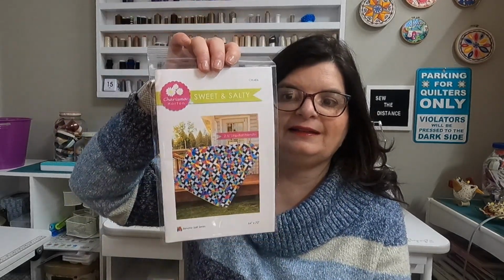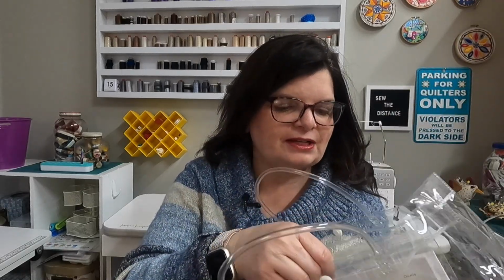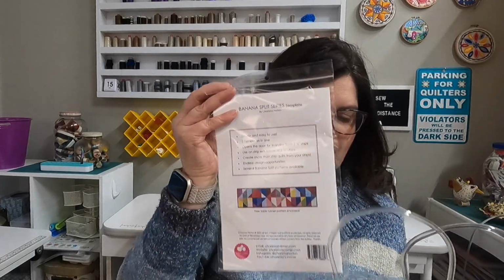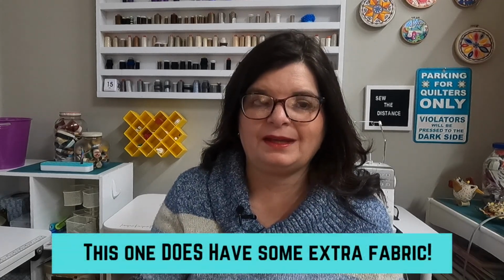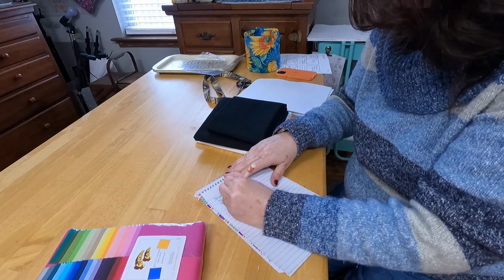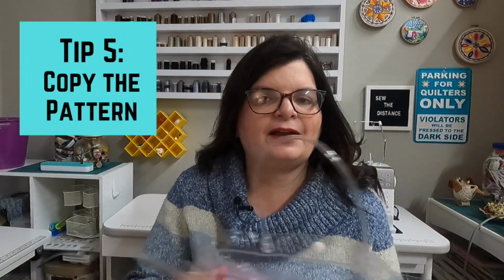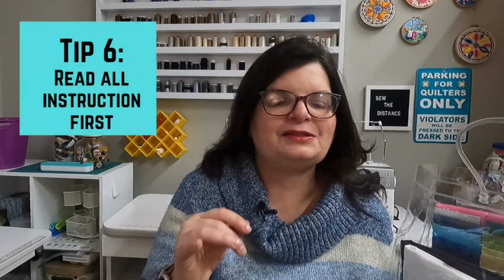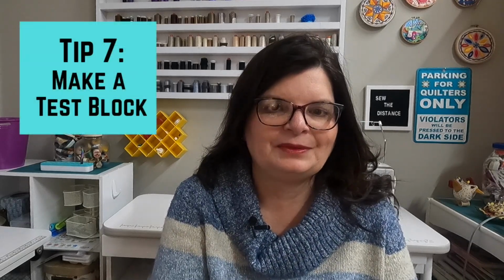7 Tips for Quilt Kits 😍 Helpful Tips & Tricks!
Want to make a successful quilt from a kit? I have 7 tips to help you make the process easier. Come with me as we explore seven tips for quilt kits!

✏️ I have a blog!